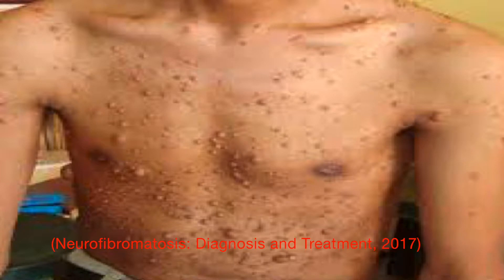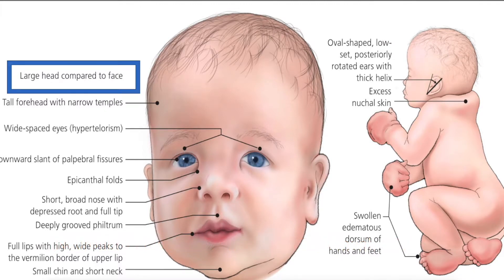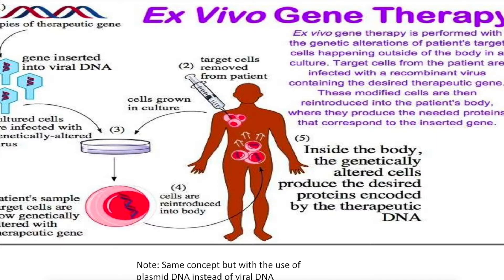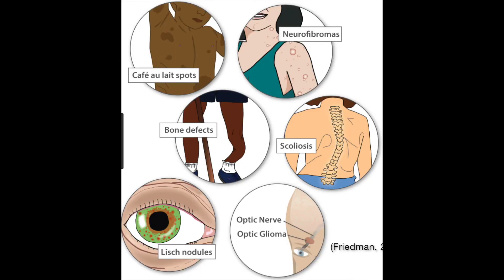Neurofibromatosis Type 1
A video describing the symptoms, genetic basis, and treatment methods for Neurofibromatosis Type 1.